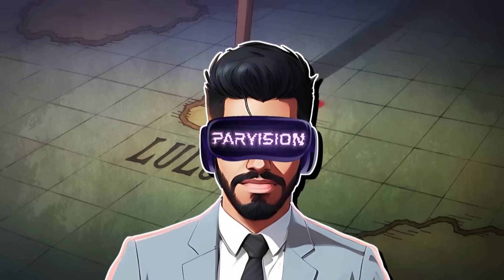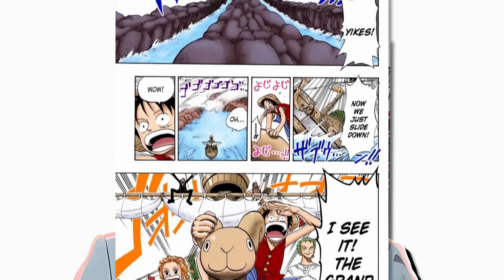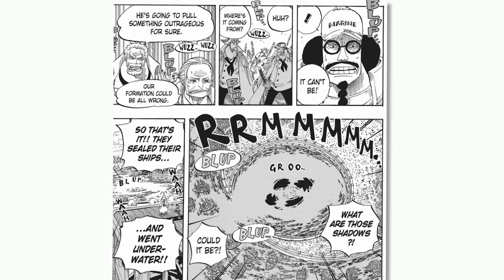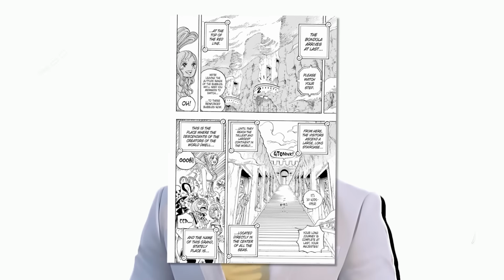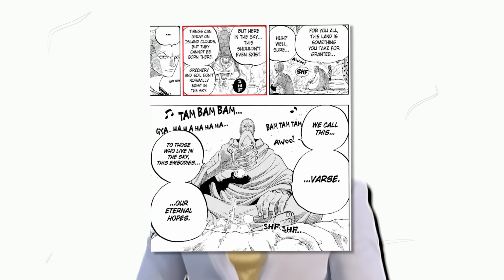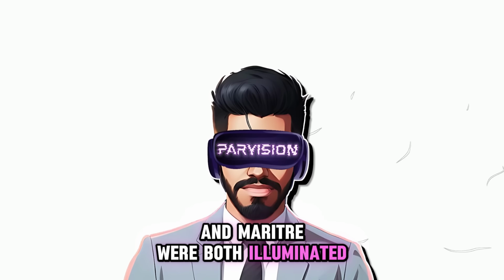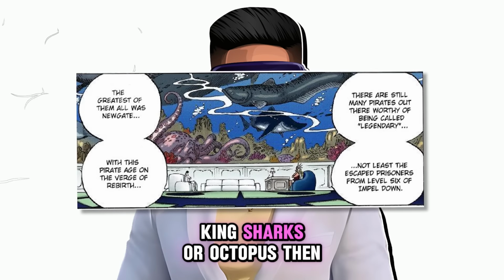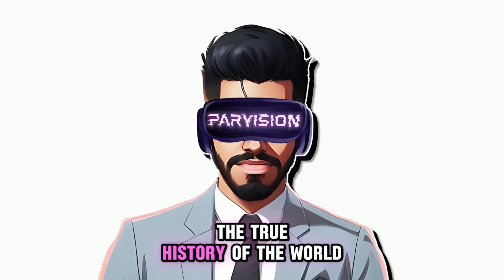Breaking Down the Hollow RED LINE!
Use My Rewards Code: HN4JDA